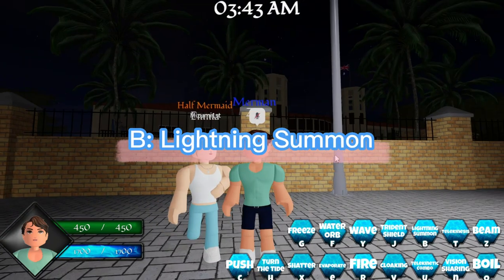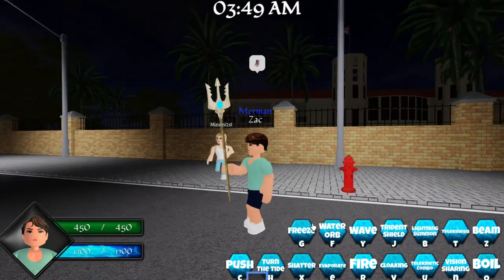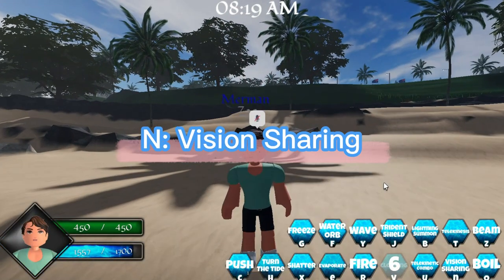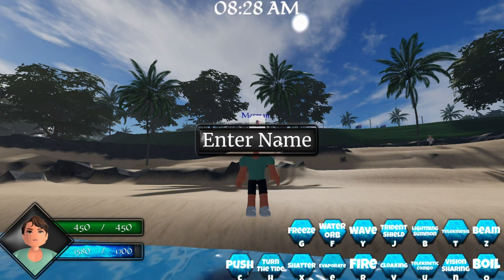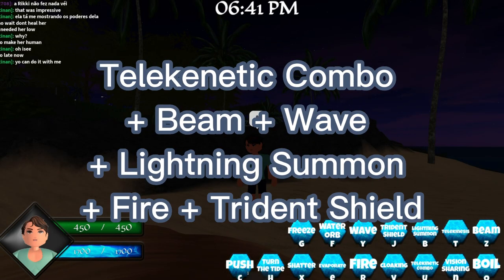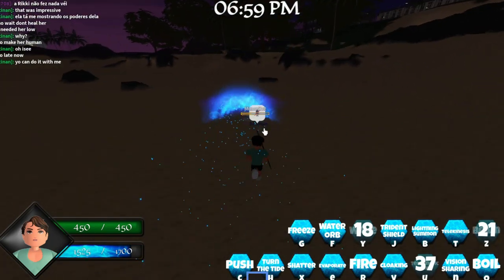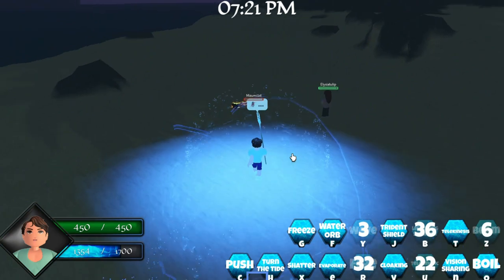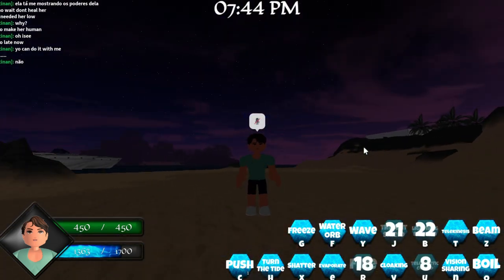Zac Blakely Showcase + Combo |H2O: Mako Magic| Roblox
Hey Y'all! I'm back FINALLY with another video and I am showcasing Zac Blakely from H2O: Mako Magic. Let me know what video I should do next.

What is ur Favorite Game In roblox?
I dont have favorites but I most likely to Play Bloxburg and TVO

What did u use to edit ur videos?
Adobe Premiere Pro and Adobe After Effects 2022

Can i come to ur server?
Sure!, I would Love to!

Can u Build my House?
Im bad at Building houses xD

Sure, if i have money tho.

*Chill Music Background Old
*Mako Mermaids/H2O theme songs